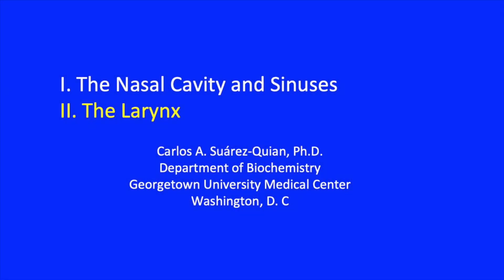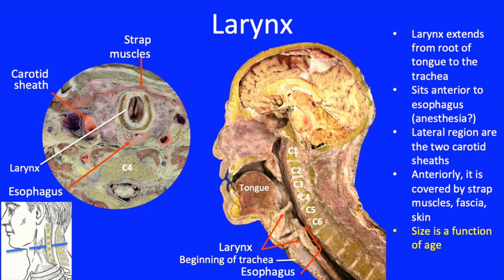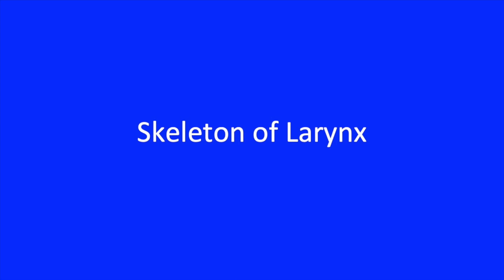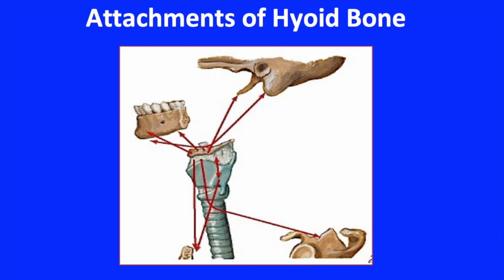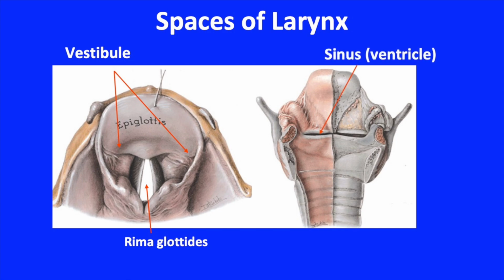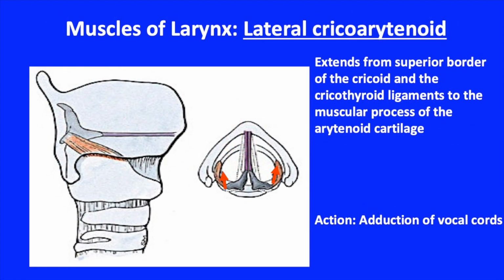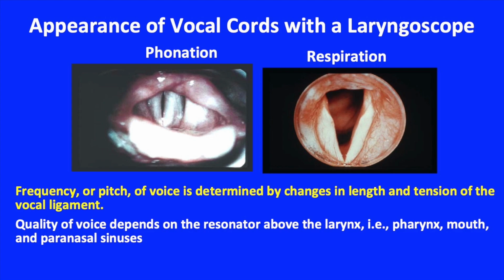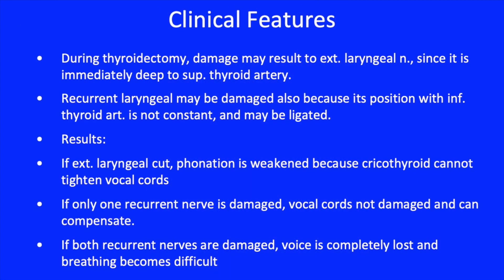Anatomy of the Head and Neck (7/8): The Larynx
The objectives of this lecture are to describe the gross anatomy of the  larynx in terms of the following:
* Skeleton (Cartilages)
 * Spaces
* Nerves
* Muscles